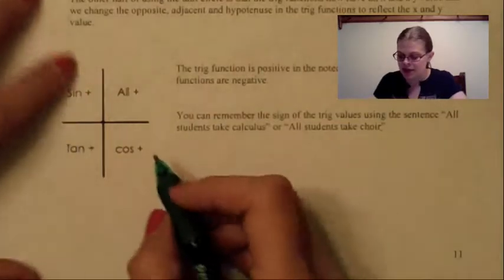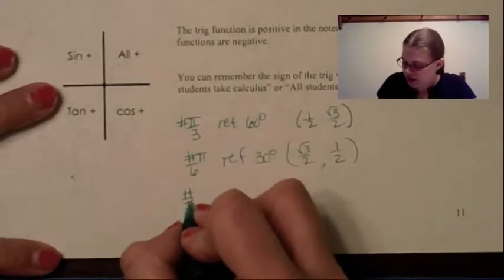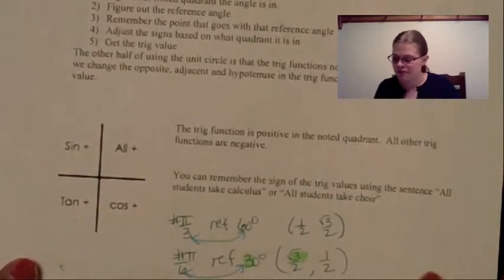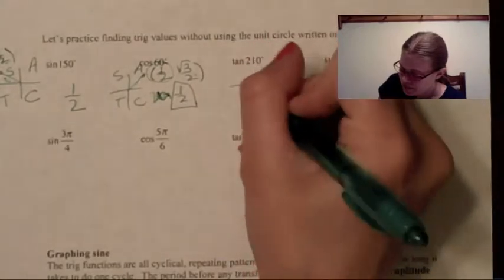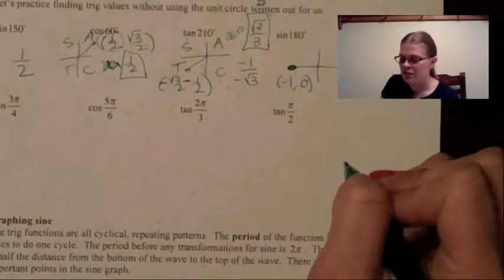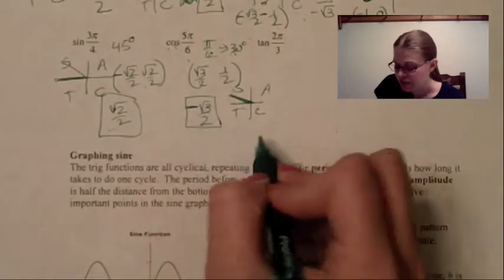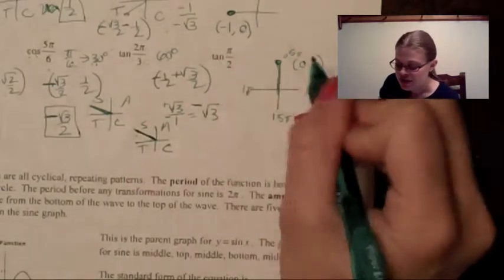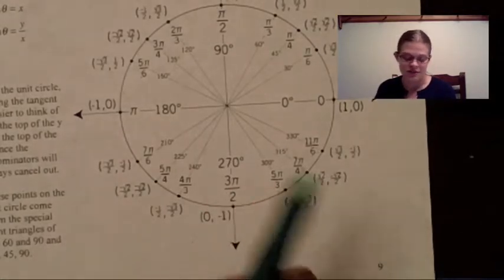Unit Circle in your head